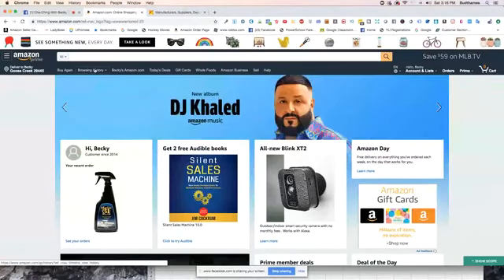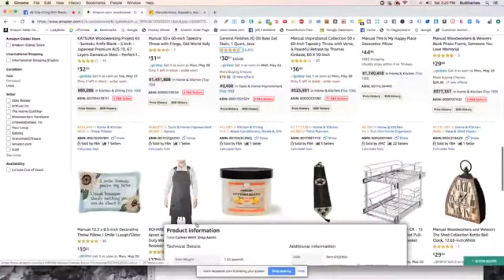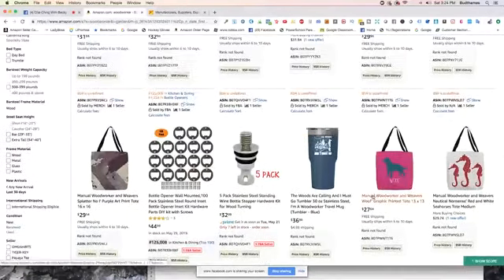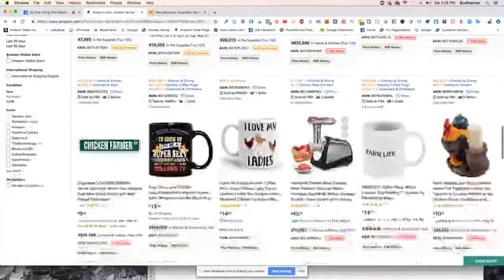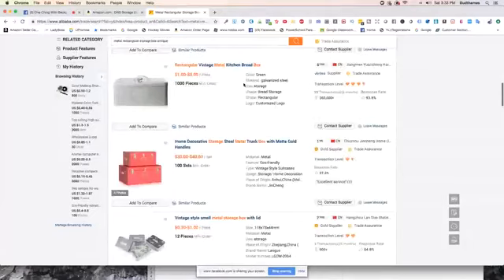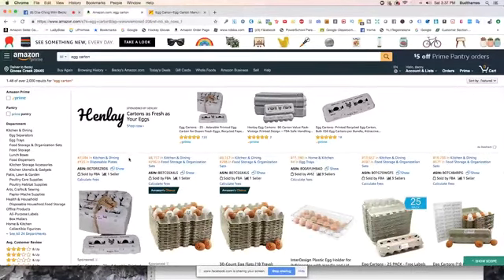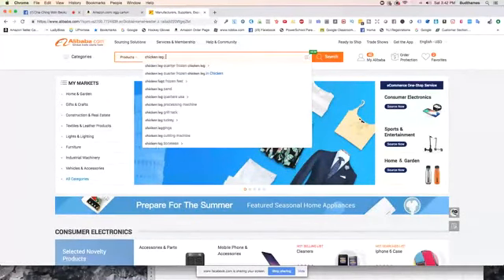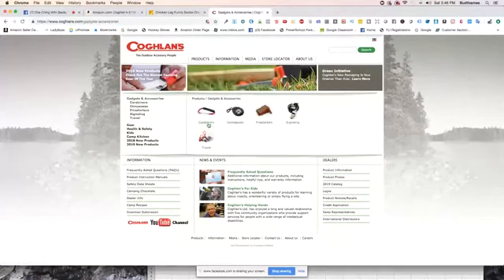How To Select Products To Sell On Amazon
Watch for more LIVE videos in Becky's Cha Ching group!

✔️For a replay on how to easy way to make an extra $500 a week,

✔️Grow a profitable business online this week!

Becky Thames began her ecommerce career successfully selling on eBay in 1999 and began selling her private-labeled items on Amazon in 2014.   Becky has a full-time career in the water & wastewater industry.  She holds two Masters degrees:  an MBA in Business and Environmental Management.  Becky is a loving wife of 19 years and mother of three active teenaged boys. Becky devotes every minute she has to her family, and YES, she still has time to build a wildly successful e-commerce business too!

Becky has always been goal-oriented, determined, inspirational and motivational. She loves people and even more, she loves watching them succeed. She came across e-commerce and selling private-labeled products on Amazon in January of 2014.  That discovery changed Becky’s life.   Becky has also changed the lives of thousands of other individuals struggling to just stay afloat by teaching her unique and strategic methods of how to successfully navigate the e-commerce marketplace.

In Becky’s first year online she went from zero to SIX Figures on eBay, Amazon and Google and has recently written her first step-by-step book revealing her unique success strategies.  Becky is now a sought-after speaker in the ecommerce industry.

Imagine how an extra $100k could be a reality in your life.  Success has been Becky’s reality and she is super passionate about helping other people achieve their personal success online too!  Follow the links provided to start your road to success today.